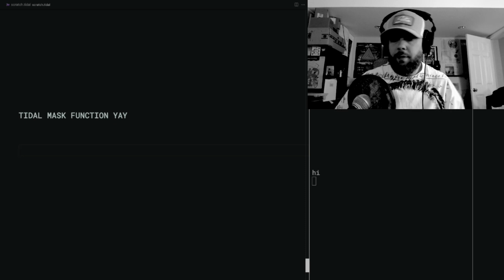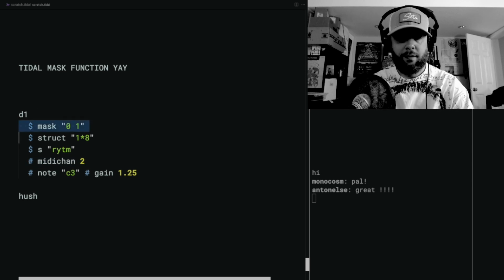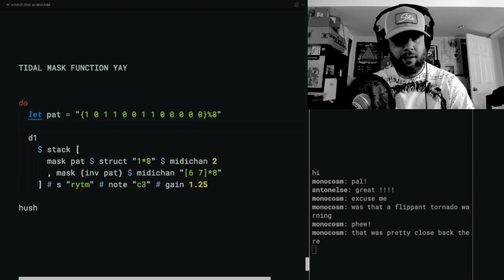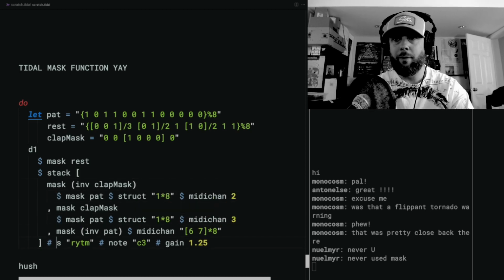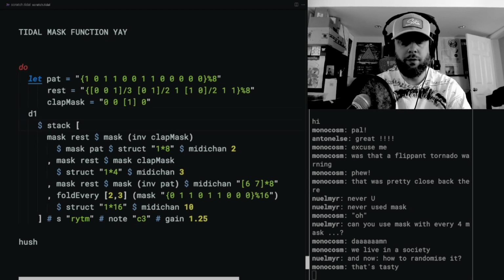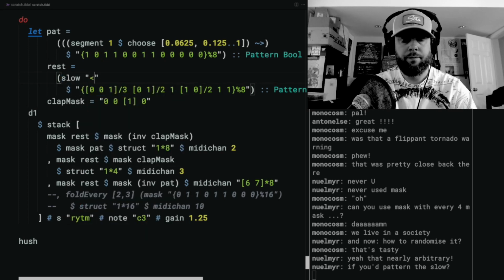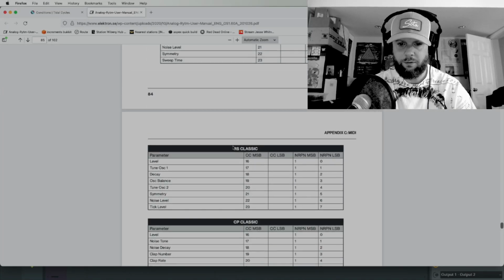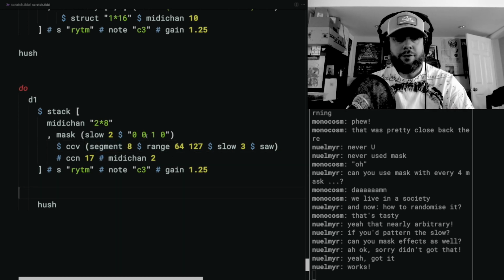Playing with Tidal's "mask" function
I'd never used Tidal's "mask" function before, so in this video I give it a spin with a few ideas in mind.